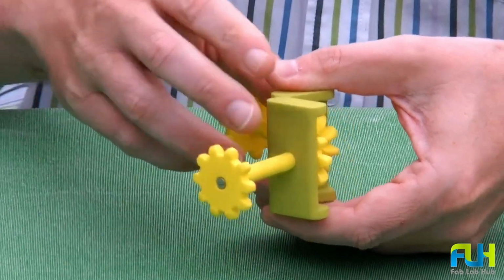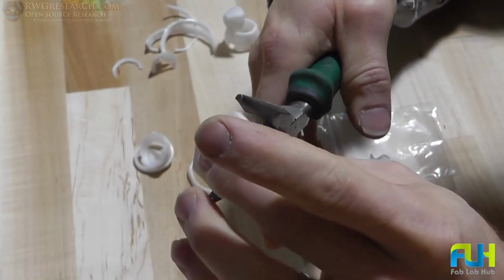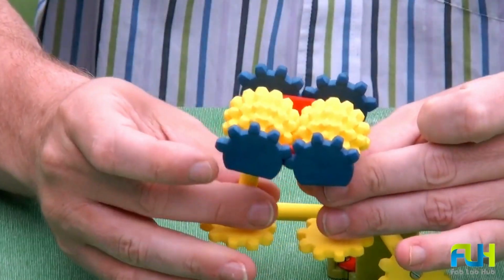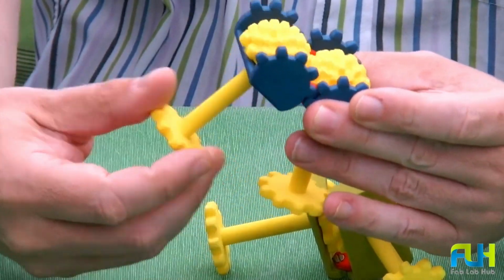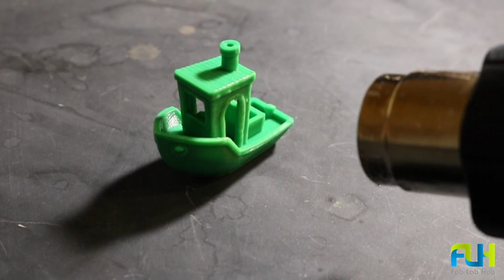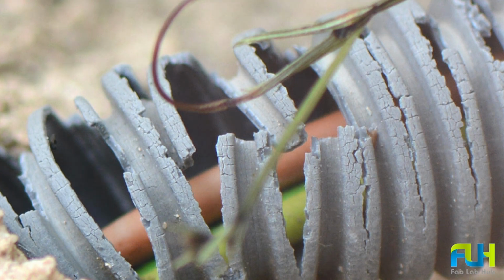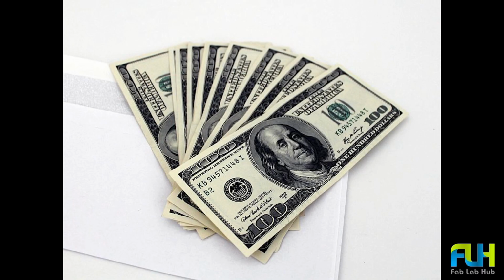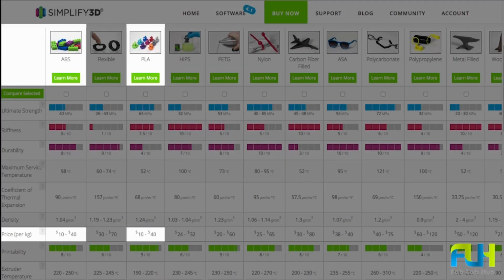Intro to FDM Materials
In this video you will learn about the variety of materials used for 3D printing, their advantages as well as disadvantages. We also discuss specific considerations that must be taken into account when working with differing materials in designing and programming the 3D printer for successful prints per chosen material.